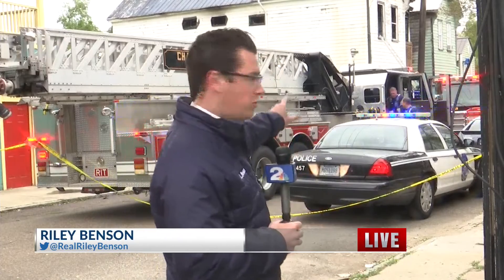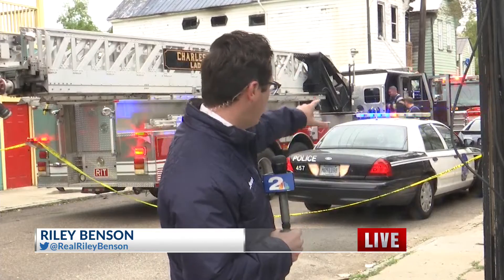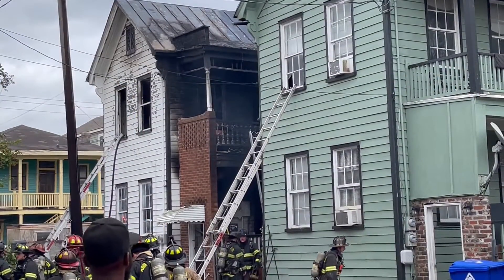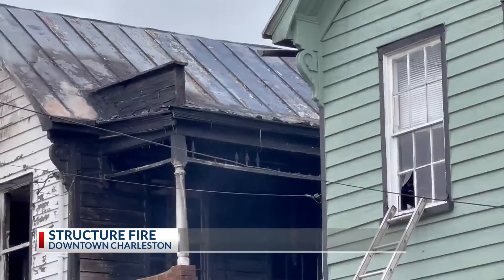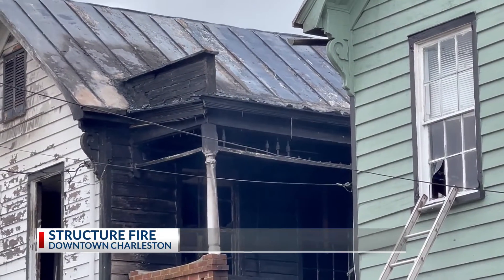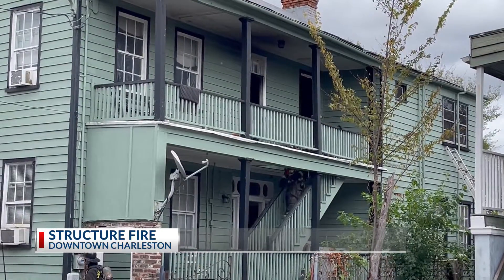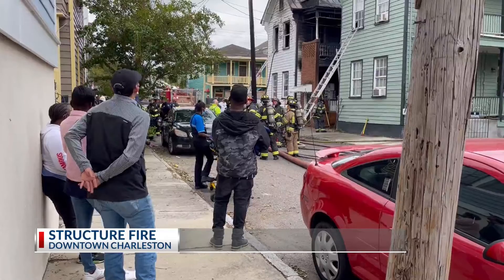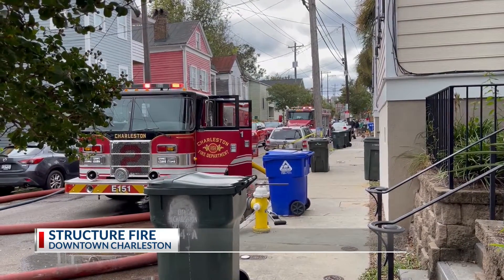Two homes damaged by fire on Reid Street